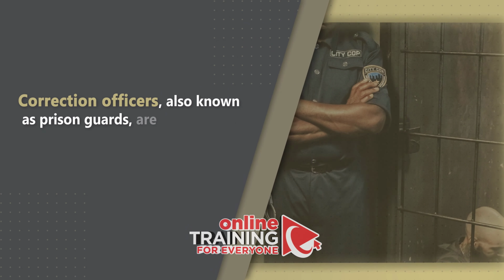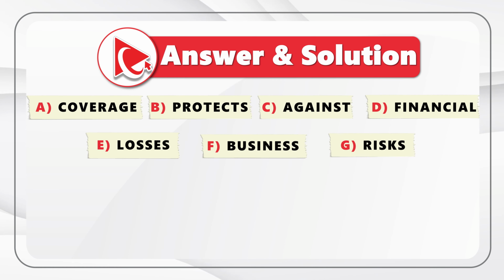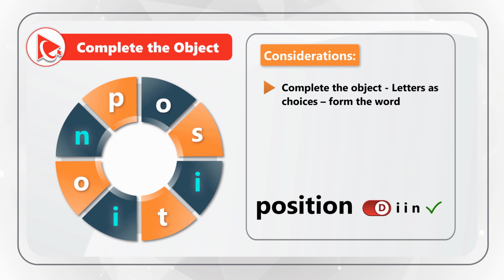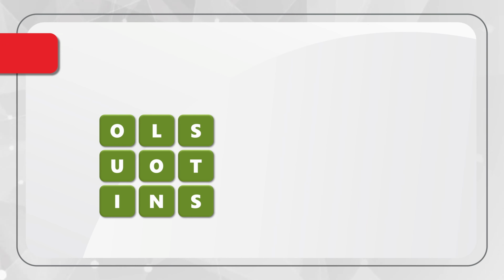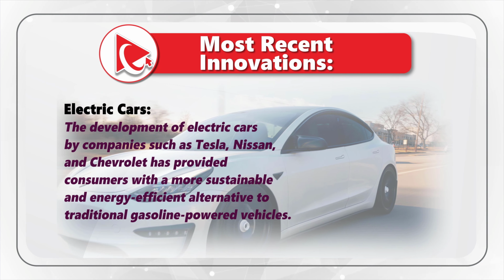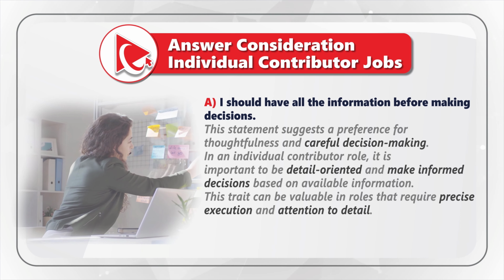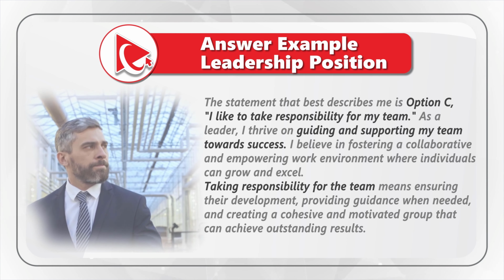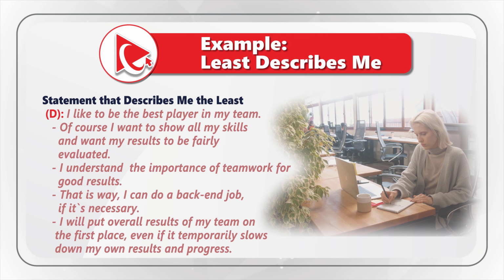How to Pass CORRECTION OFFICER ASSESSMENT TEST - Questions and Answers with Solutions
Correction officers, also known as prison guards, are responsible for maintaining security and order within correctional facilities, such as prisons or jails.

Their typical job responsibilities include supervising inmates, conducting security checks, enforcing facility rules, and preventing escapes or disturbances. To excel in this role, correction officers need strong communication and interpersonal skills, as well as the ability to remain calm and composed in stressful situations.